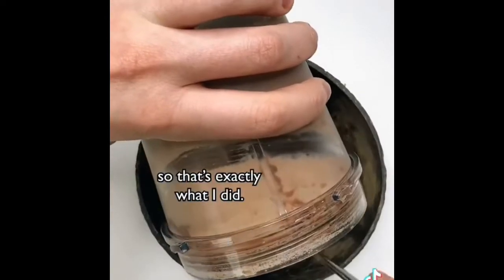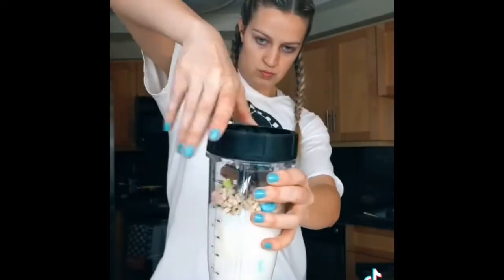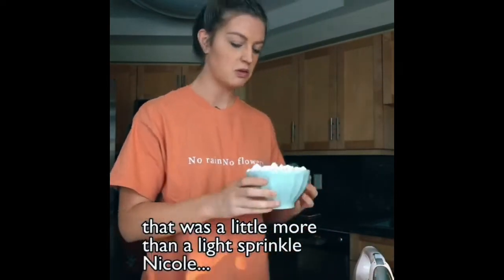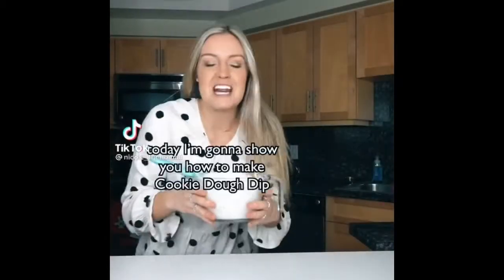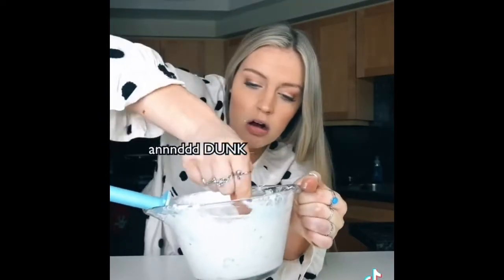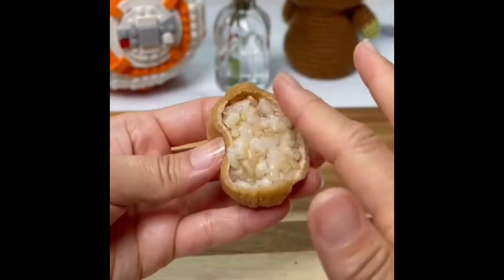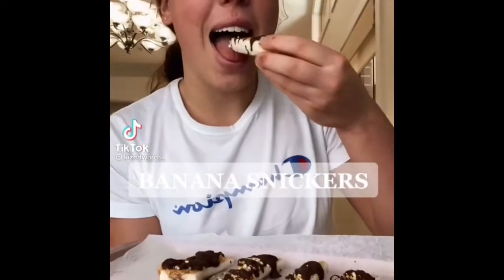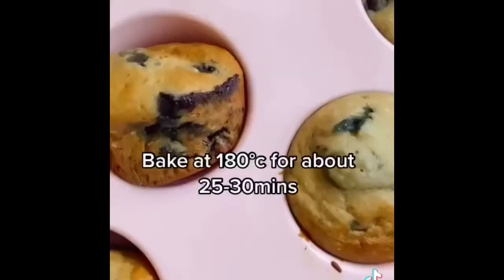Snack for star wars day!!!! May the 4th be with you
Snack to enjoy for Star Wars day. Enjoy these snacks while watching a Star Wars movie to celebrate Star Wars day!